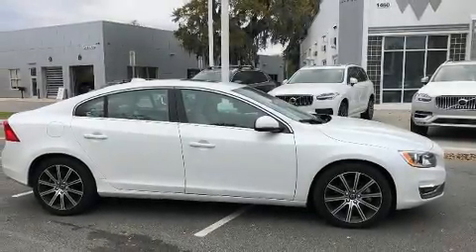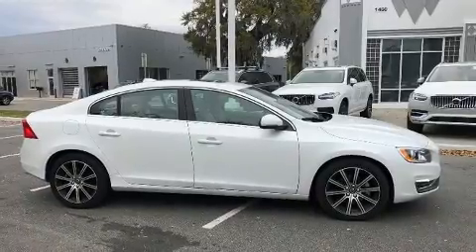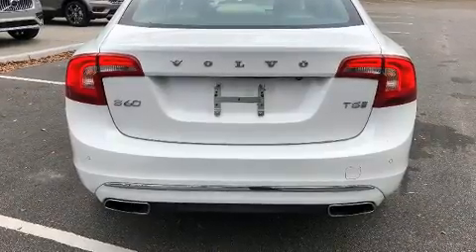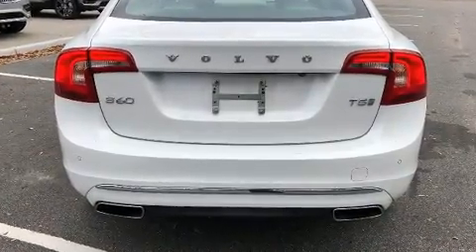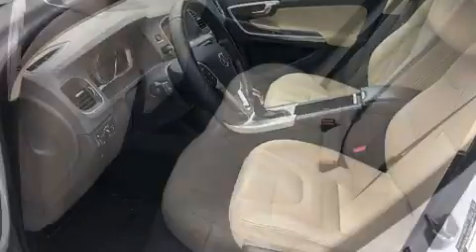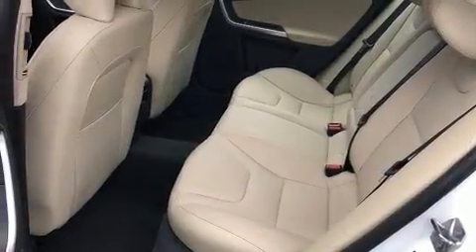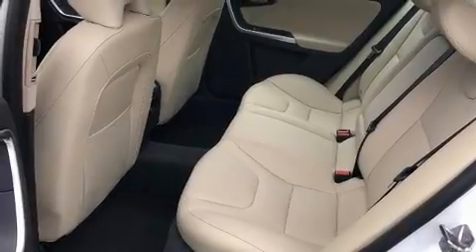2018 Volvo S60 Inscription in Charleston, SC 29407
Climb inside the 2018 Volvo S60. With fewer than 15,000 miles on the odometer, this 4 door sedan prioritizes comfort, safety and convenience. It features a front-wheel-drive platform, an automatic transmission, and a 2 liter 4 cylinder engine. Turbocharger technology provides forced air induction, enhancing performance while preserving fuel economy. Volvo prioritized practicality, efficiency, and style by including: 1-touch window functionality, heated seats, front dual-zone air conditioning, power door mirrors and heated door mirrors, power windows, remote keyless entry, and power seats. For drivers who enjoy the natural environment, a power moon roof allows an infusion of fresh air. Premium sound drives 8 speakers, providing you and your passengers a sensational audio experience. Volvo ensures the safety and security of its passengers with equipment such as: dual front impact airbags with occupant sensing airbag, head curtain airbags, traction control, brake assist, anti-whiplash front head restraints, a security system, an emergency communication system, and 4 wheel disc brakes with ABS. You'll never lose visibility with rain sensing wipers, which activate automatically when the drops start to fall. This vehicle has achieved Certified Pre-Owned status, by passing Volvo's comprehensive certification process, including a comprehensive 130-point inspection! Our aim is to provide our customers with the best prices and service at all times. Stop by our dealership or give us a call for more information.